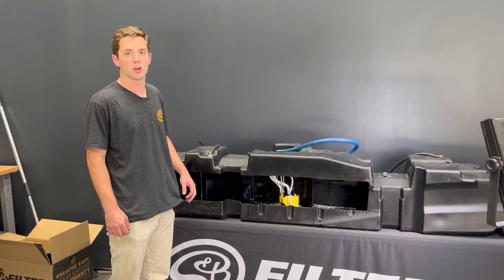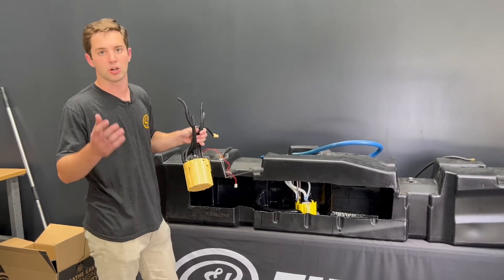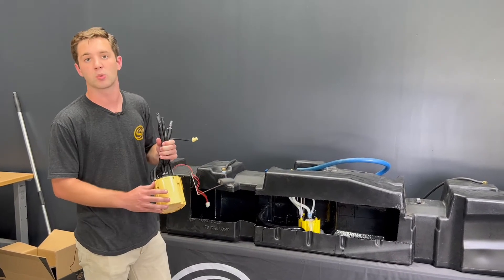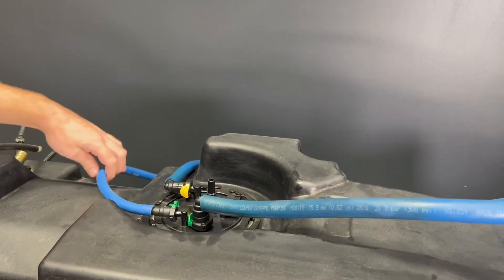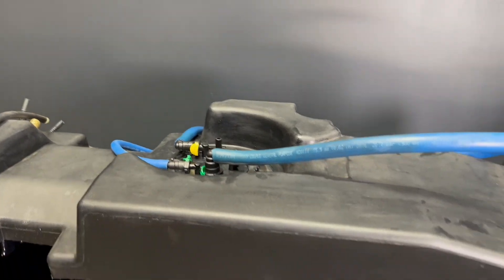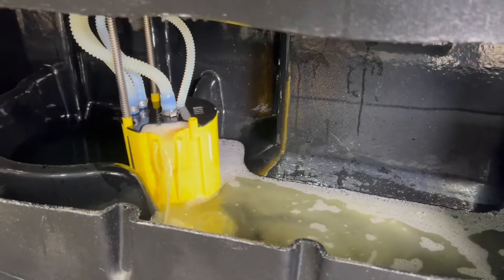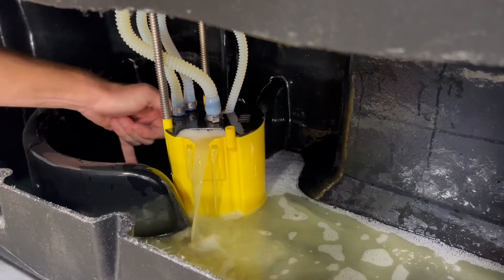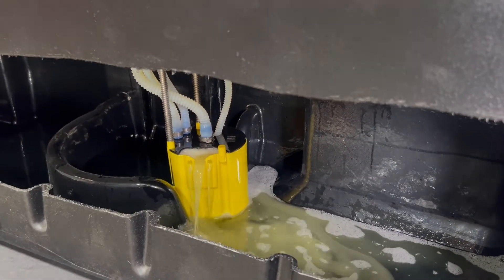S&B Fuel Sending Unit - Drive to Empty. No More Low Fuel Issues!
The S&B Sending Unit uses a Venturi Jet Pump powered by your aftermarket external lift pump to keep the reservoir full, even with extremely low fuel levels in the tank. A full reservoir means fuel to your engine and no check engine lights!